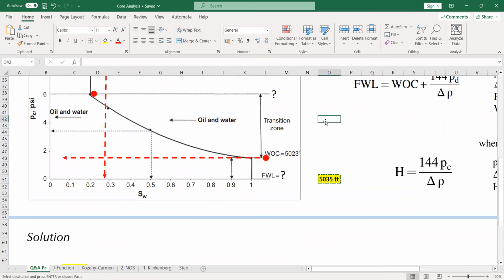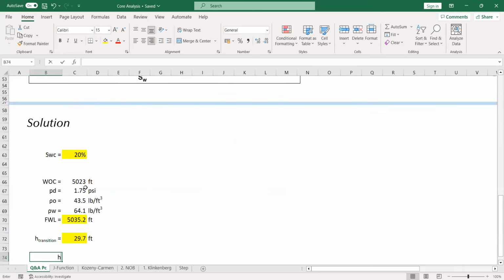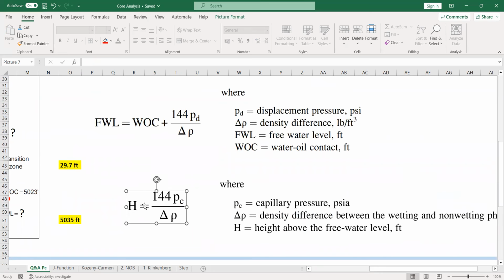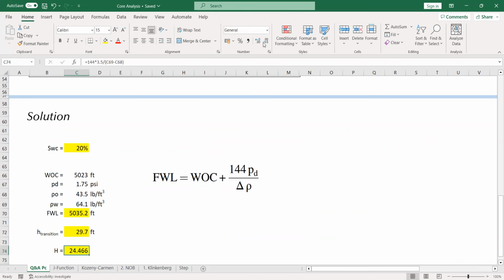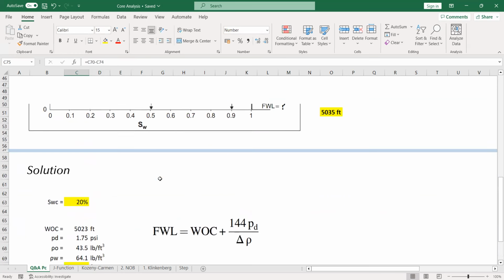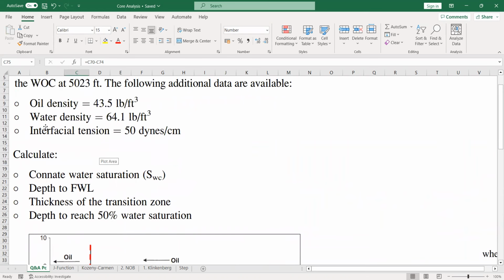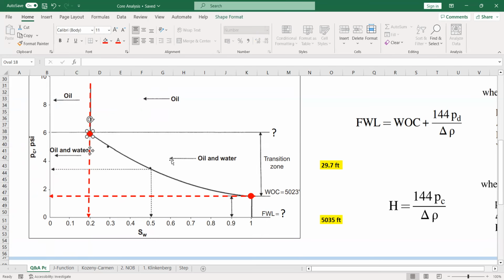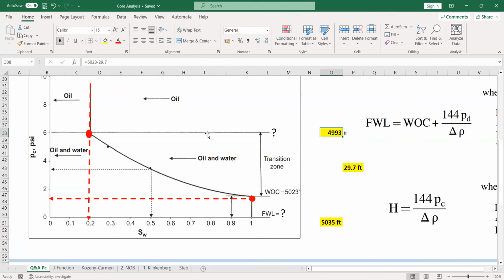Capillary Pressure Application, Part-4: Height above FWL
Capillary Pressure, WOC, FWL, Transition Zone